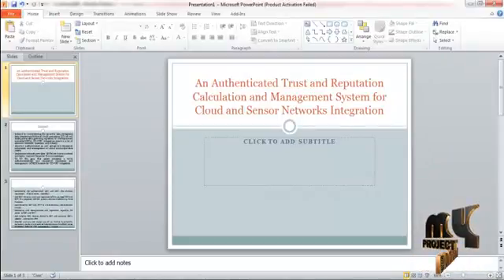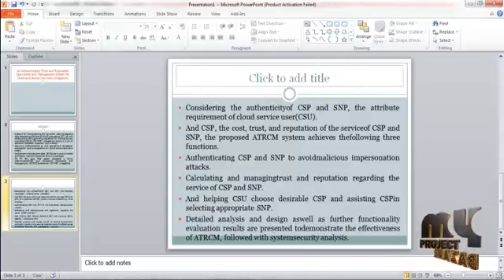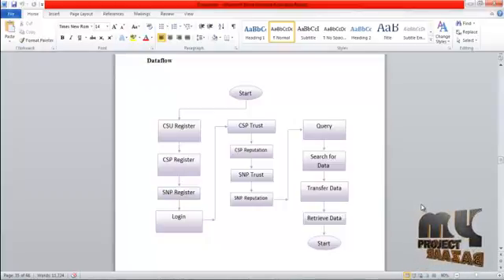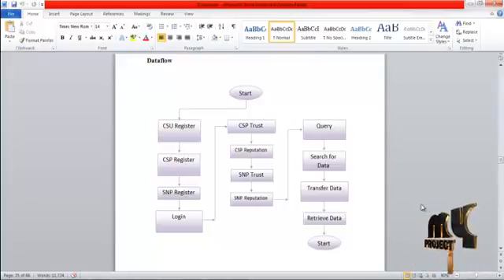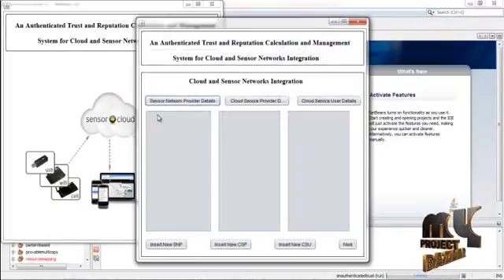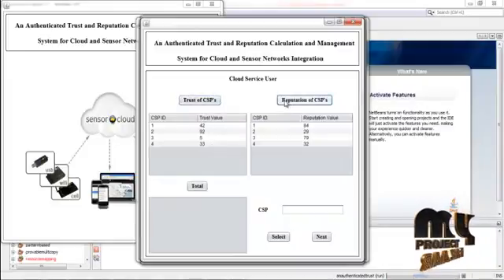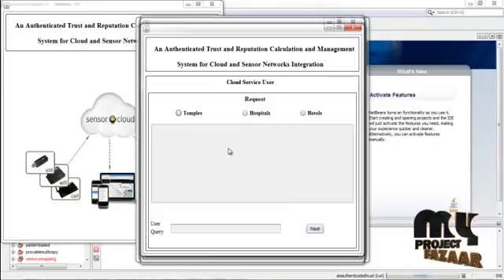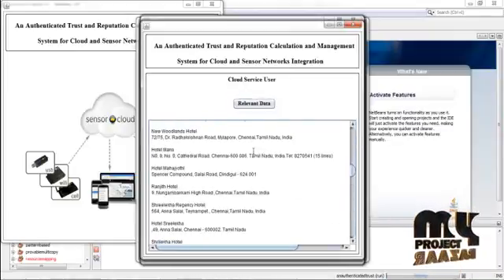An ATRCM System for Cloud and Sensor Networks Integration | Final Year Projects 2016